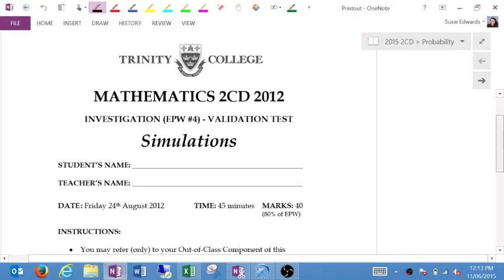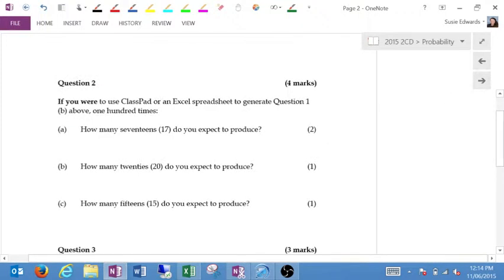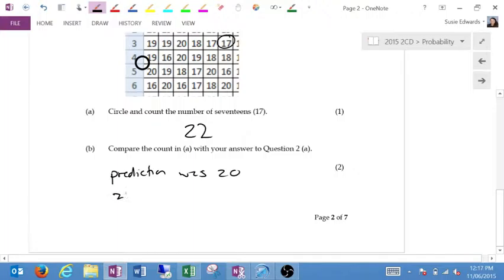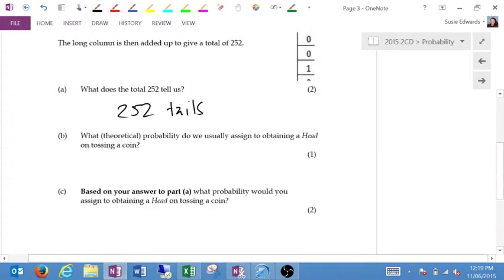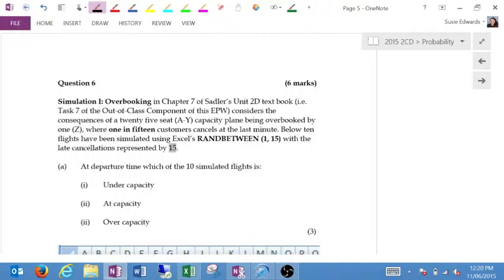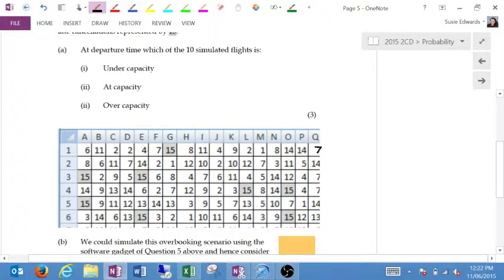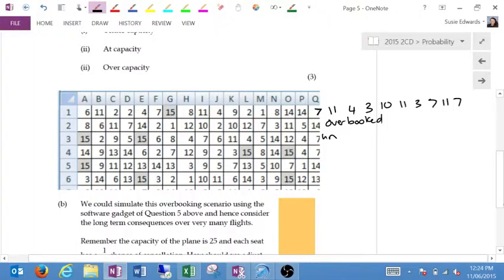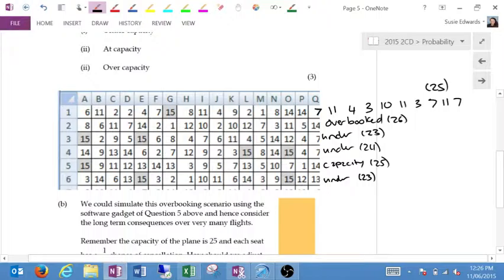2CD 20150611 simulations review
practice of simulations questions